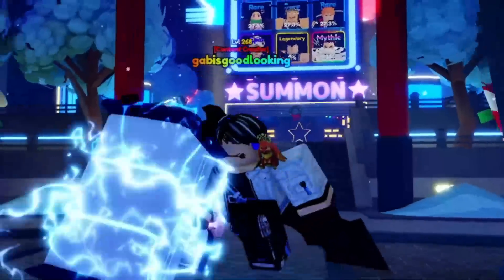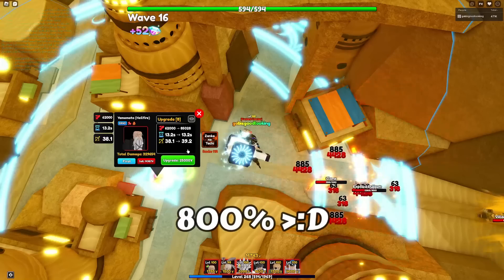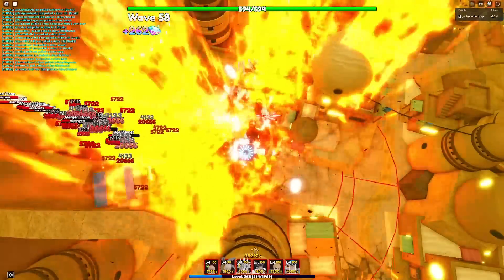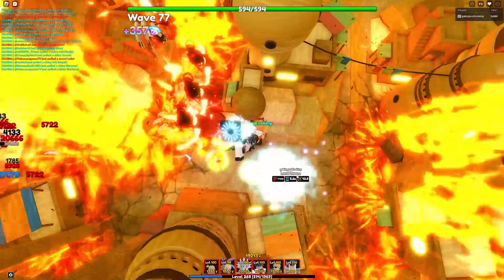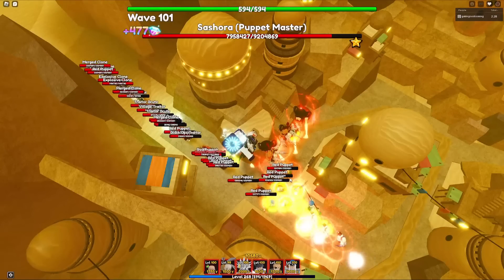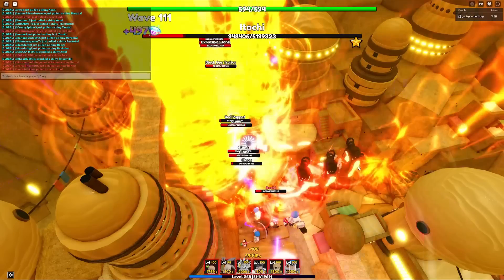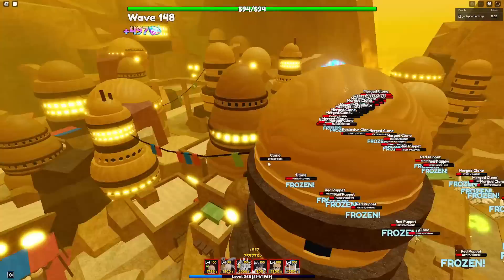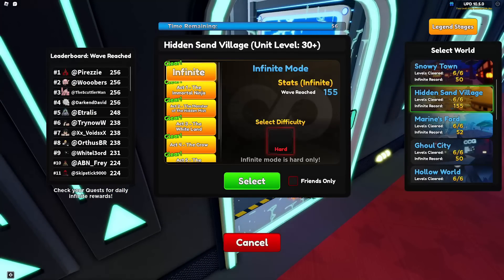SECRET UNITS Vs Anime Adventures INFINITE! Will We Be Able To Get To The Leaderboard? *UPDATE 10.5*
the video quality will be fixed tomorrow's video! I just got my new monitor so that is why

- New Battlepass added with new rewards!
- Added a "Next Level" for story mode levels. Host gets to choose, non-host players have about 10 seconds to leave to lobby
- Skip tiers for battle passes are now giftable
- All legend stages are now easier and more soloable
- Completing all Daily Quests now gives you battle pass XP (clouds)
- Daily multiplayer quest revamped to count per wave instead of per win
- Some relics are now tradable
- Luck potions are now counted per banner instead of every 15-30 minutes
- Daily challenge reward variance improved
- Mobile performance improvements
- Anti-exploit improved
- Prevented spamming trait rerolls when server is lagging
- Placement of units improved to be much faster and more responsive

Some balance changes:
- Julio and Julio (Wizard King) buffed by 60%
- Akano and Fleet Admiral Akano buffed by 100%
- Wenda now gains more damage on upgrades
- Megomu (Chimera Shadow)'s curse duration buffed from 4 - 5 seconds
- Uru and Uru (Antithesis) buffed by 35%
- Reaper trait buffed slightly